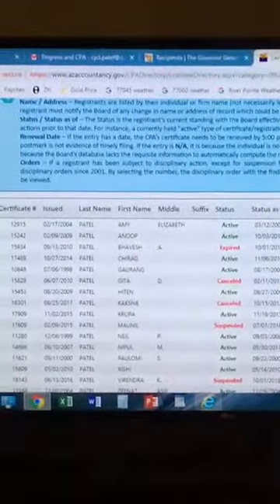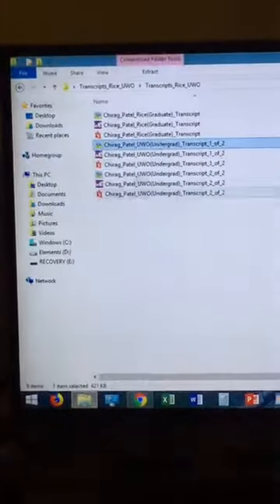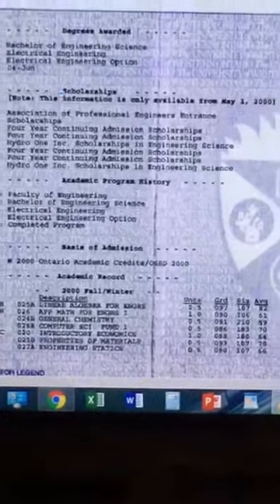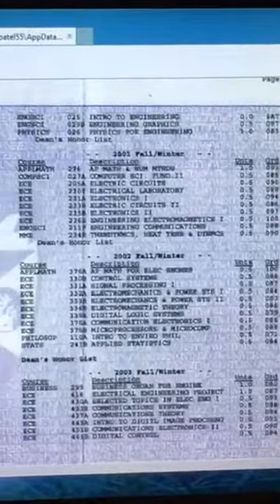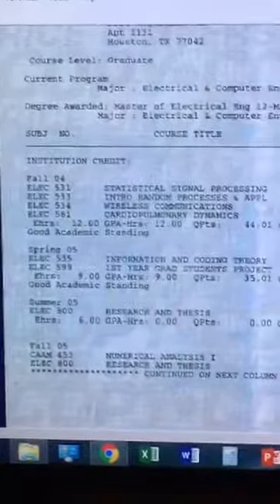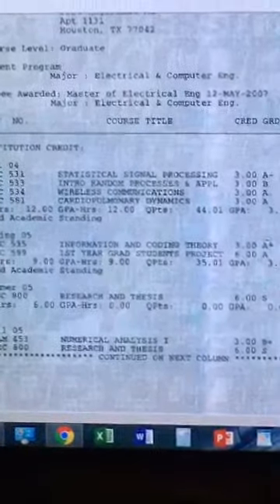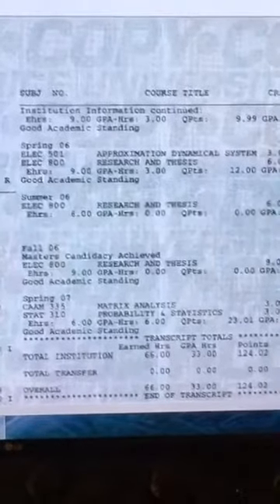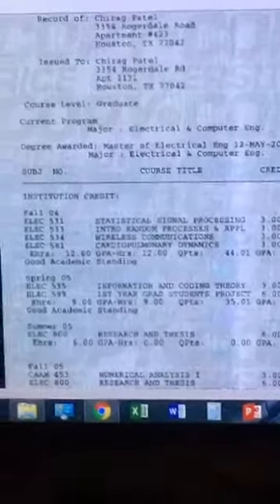(Personal) My Personal Video Resume